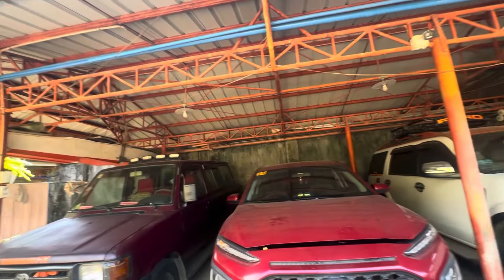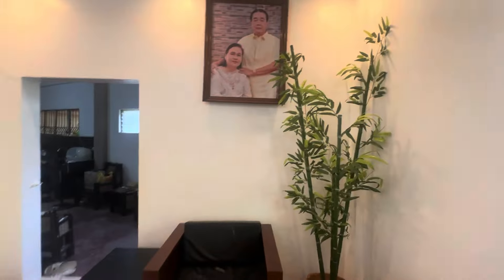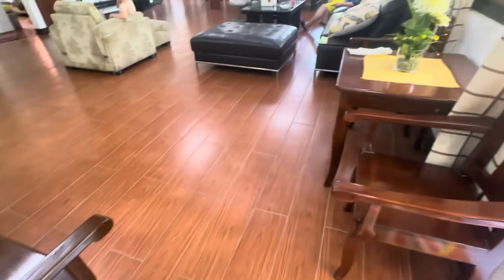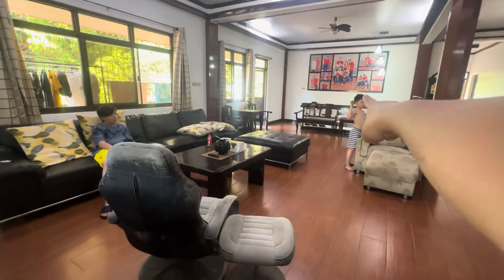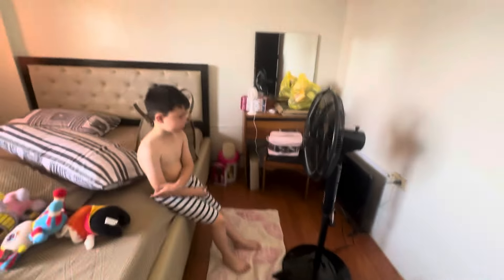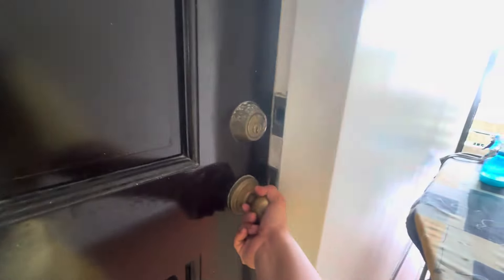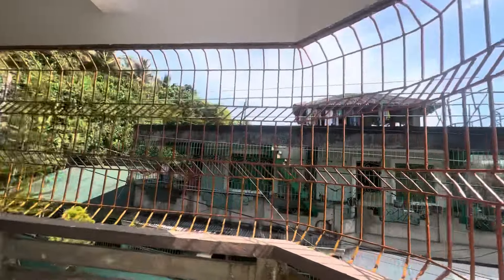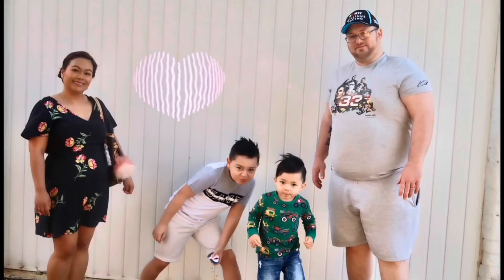HOUSE TOUR | MY PARENTS HOUSE IN THE PHILIPPINES 🇵🇭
I hope you all enjoy this video. God bless xxx